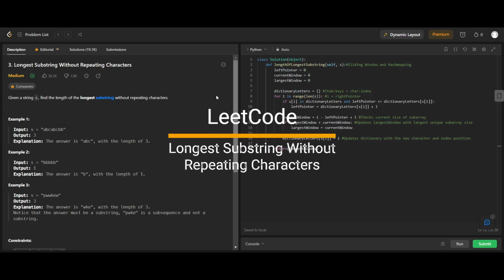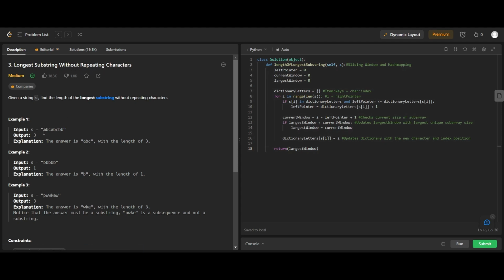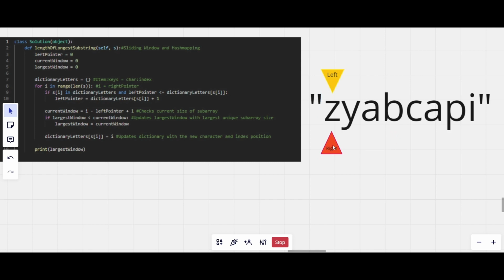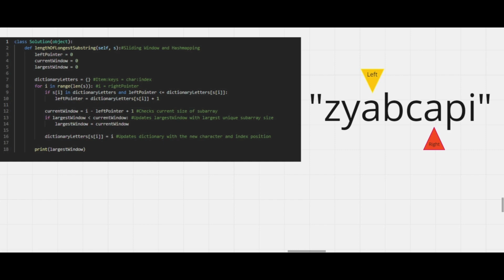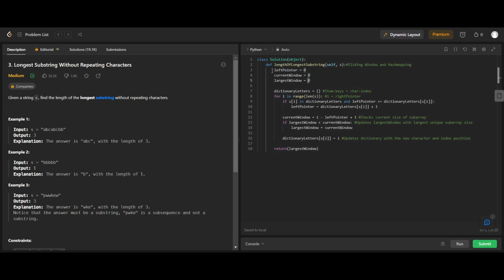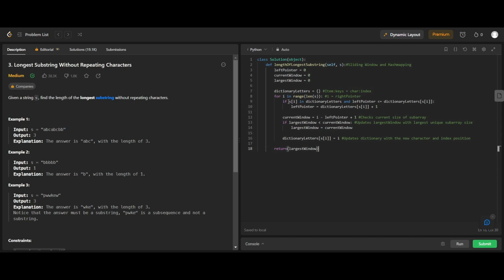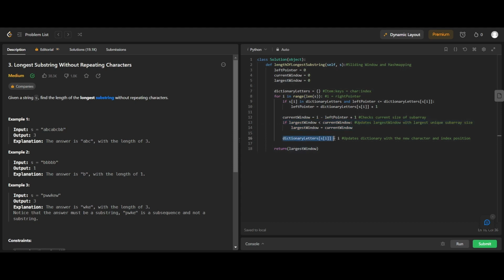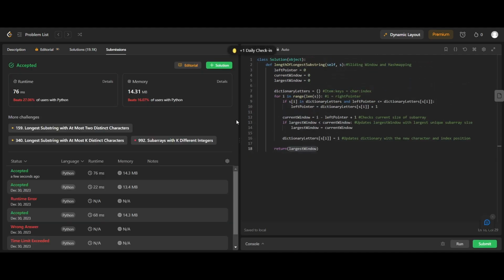3 Longest Substring Without Repeating Characters